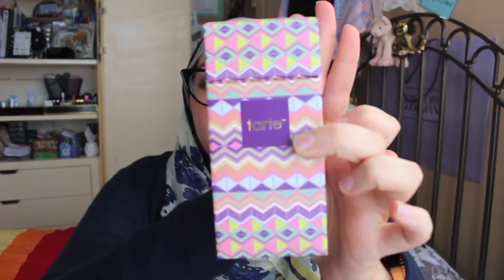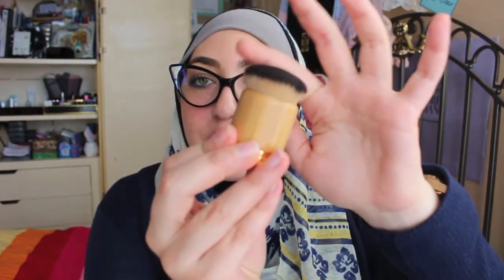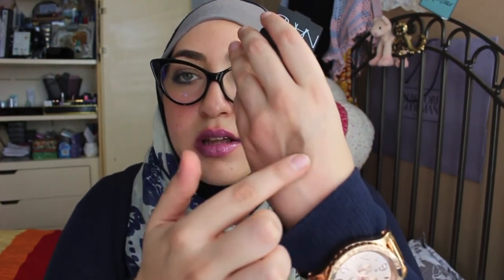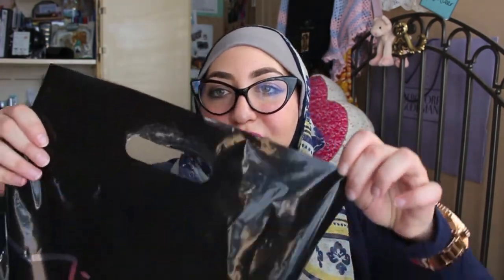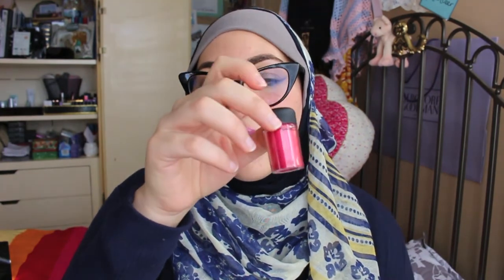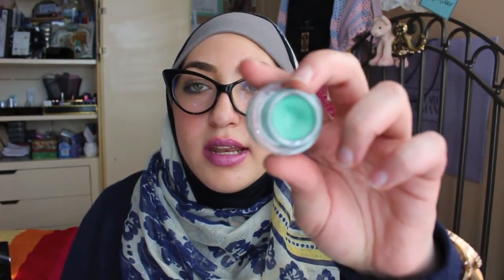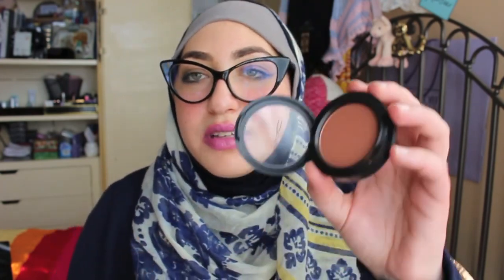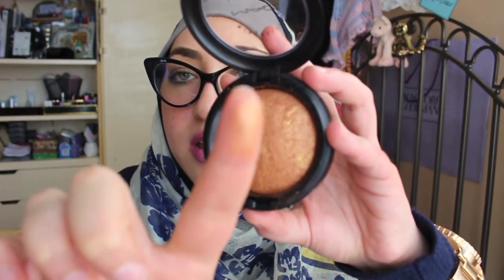Sephora and MAC Haul!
Hauled Items
-Tarte Collector's Edition Super Size Maracuja Oil ($90 CAD, $75 USD)
-Tarte Airbuki Bamboo Powder Foundation Brush ($31 CAD, $26 USD)
-Stila Smudge Stick Waterproof Eye Liner in Canary ($26 CAD, $20)
-NARS Galapagos Eyeshadow ($28 CAD, $25 USD)
-Guerlain Meteorites Voyage ($200 CAD, $170 USD)
-MAC Fix + ($25 CAD, $21 USD)
-MAC Fluidline in Sassy Moss ($19 CAD, $22 USD)
-MAC Pro Longwear Paint Pot in Constructivist ($24 CAD, $20 USD)
-MAC Plumage Eyeshadow ($18 CAD, $15 USD)
-MAC Sunbasque Blush ($25 CAD, $21 USD)
-MAC Gold Deposit Mineralize Skinfinish ($35 CAD, $30 USD)

What I'm wearing:
Eyes- Urban Decay Primer PotionIllamasqua Refelection Palette, MAC Naked liner, Benefit They're Real mascara
Face- Laura Mercier Tinted Moisturiser in Tawny, Burberry Tangerine Blush
Lips- MAC Lavender Whip lipstick